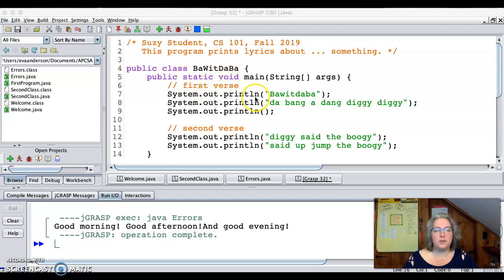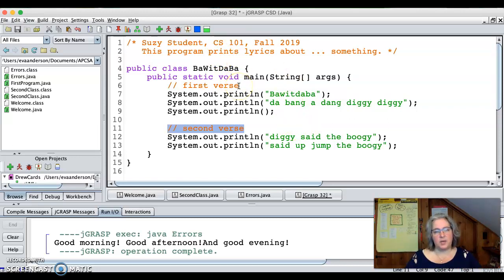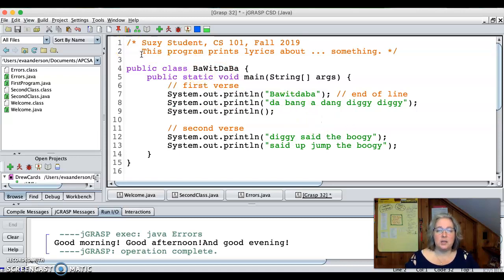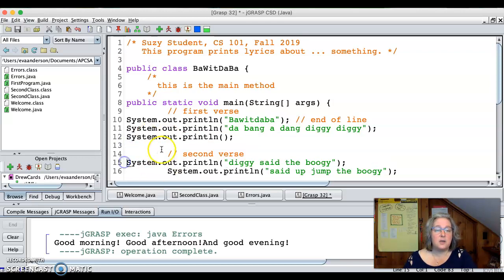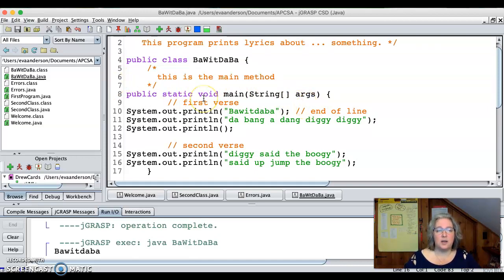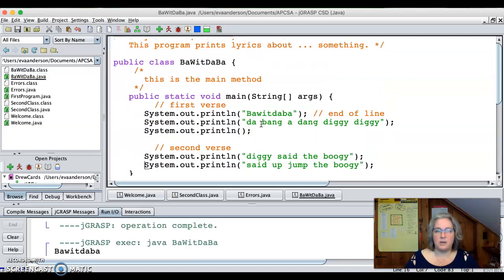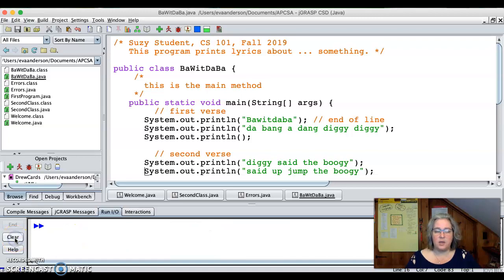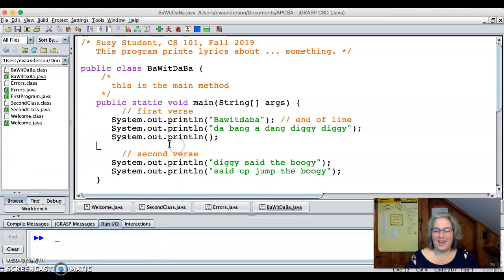1d - Java Basics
comments, indents, jGrasp hints